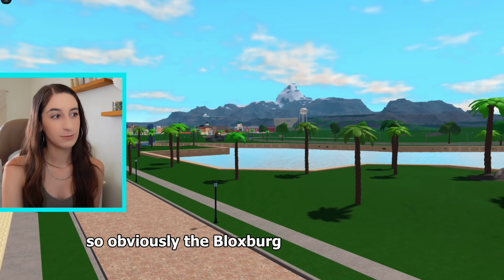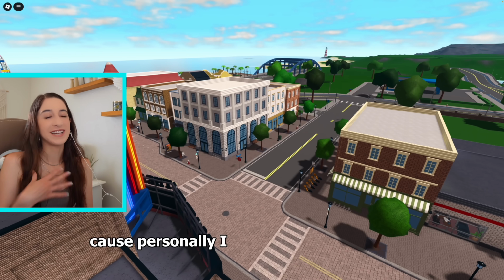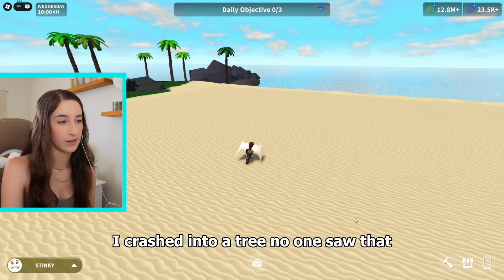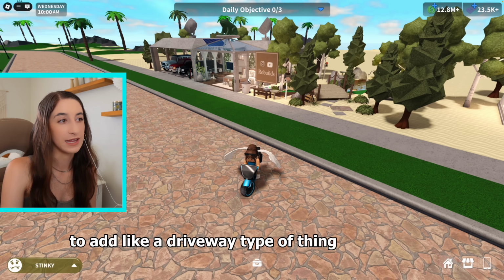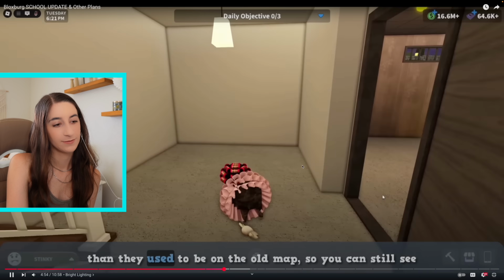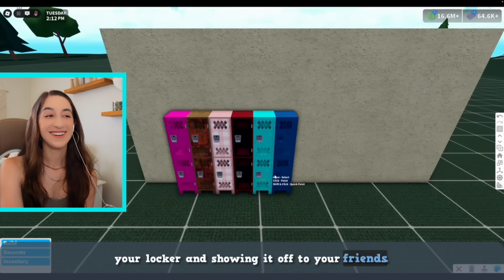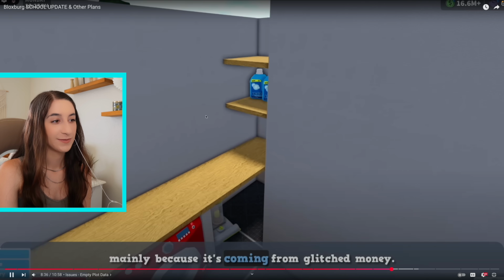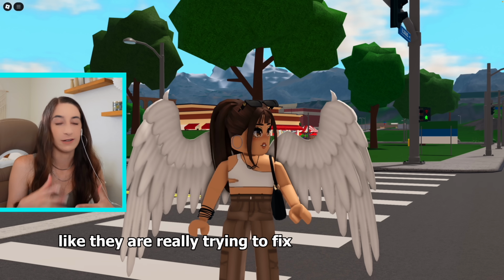Bloxburg FIXED These on the NEW MAP...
Become a member for extra perks!